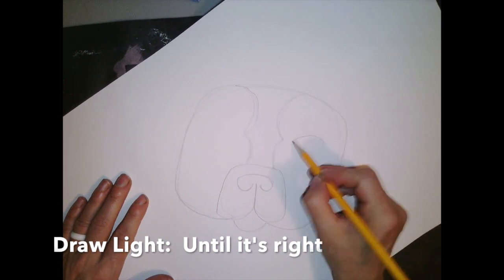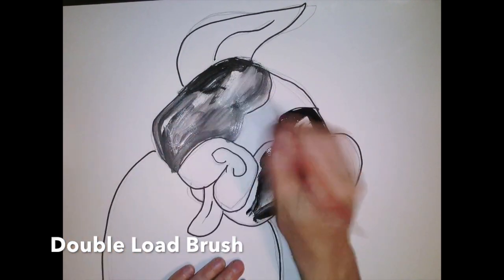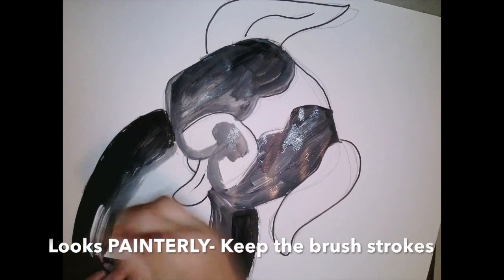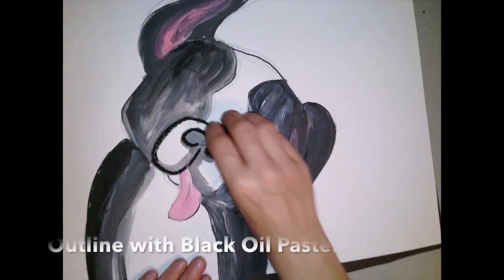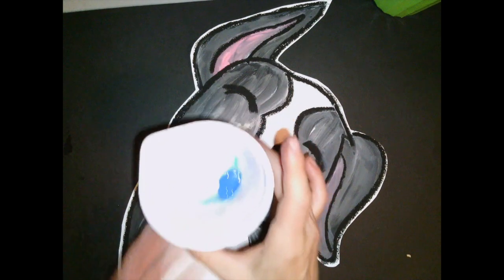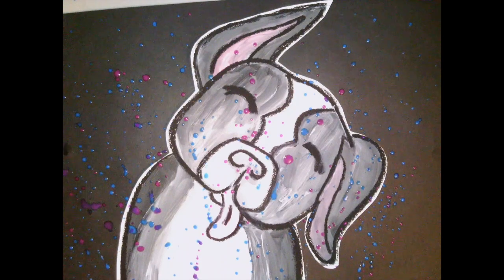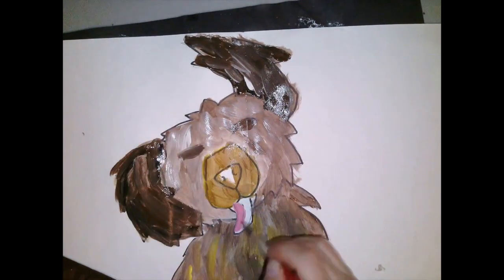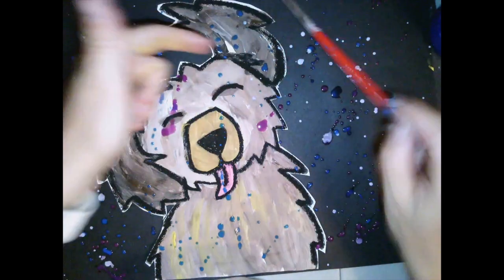Iris Scott Shaking Dog